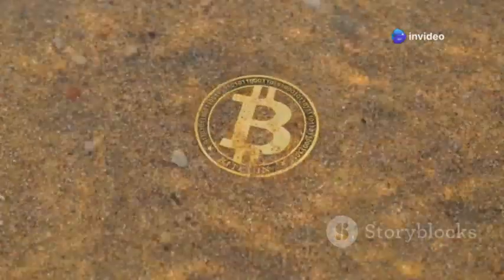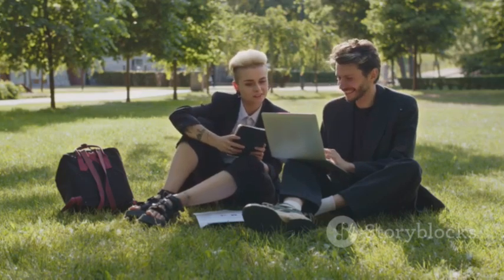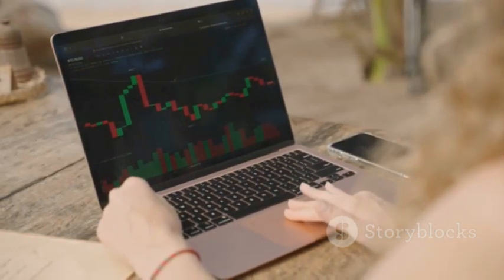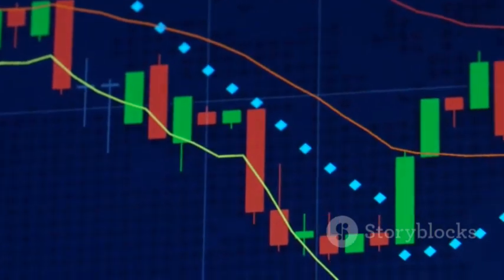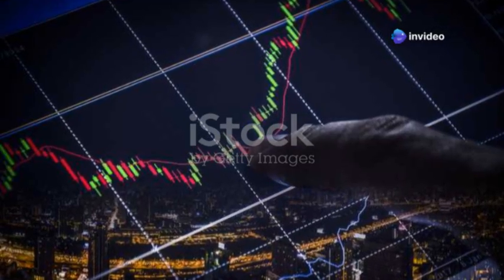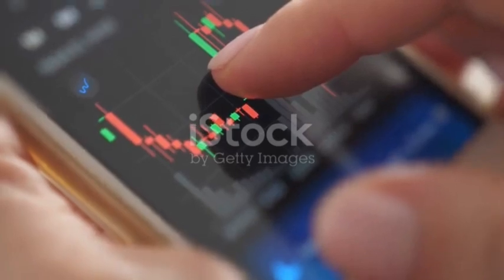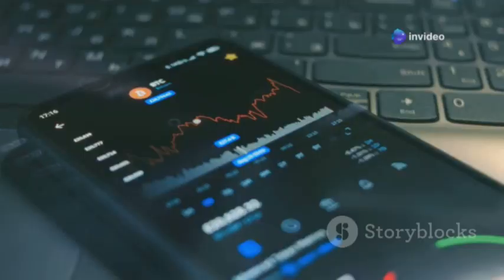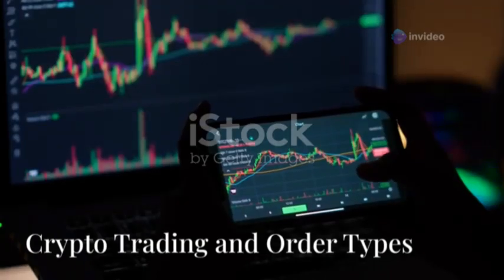Intro To Crypto Trading, Candles & Trades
📈 Learn everything you need to know about cryptocurrencies, candlestick charts, and trading strategies in this comprehensive guide!

In this video, we cover: 1️⃣ What is Cryptocurrency? Understand blockchain, Bitcoin, Ethereum, and more.
2️⃣ Candlestick Charts 101 - Master the structure, key patterns (bullish, bearish, indecision), and how to use time frames effectively.
3️⃣ Trading Essentials - Spot, margin, and futures trading explained with examples, including order types like market, limit, stop-loss, and take-profit orders.
4️⃣ Combining Candles and Trades - Trend analysis, risk management, and using indicators like RSI and MACD for smarter decisions.

💡 Practical Example Included - Learn how to apply candlestick patterns in real trading scenarios!

Whether you're a beginner or a seasoned trader, this video will elevate your trading game. 🚀